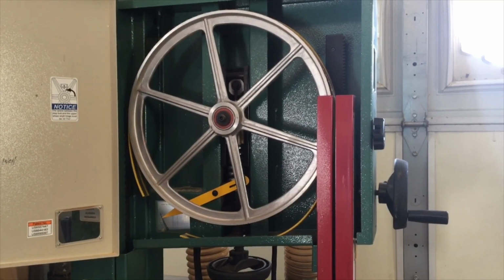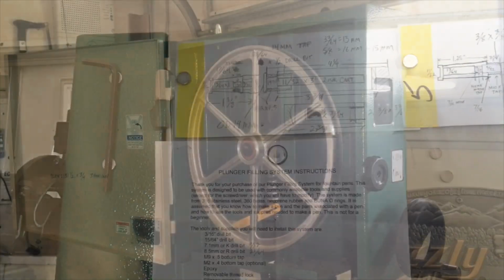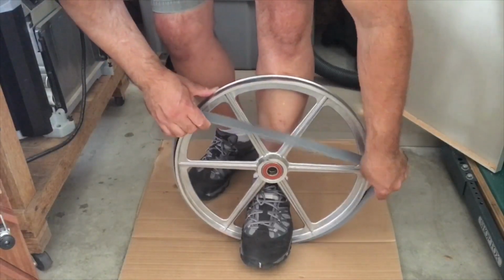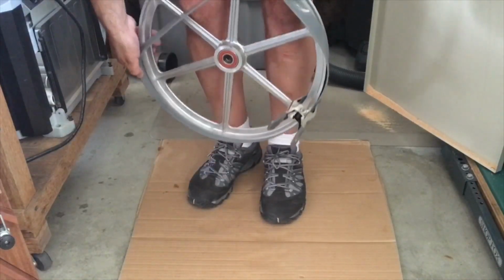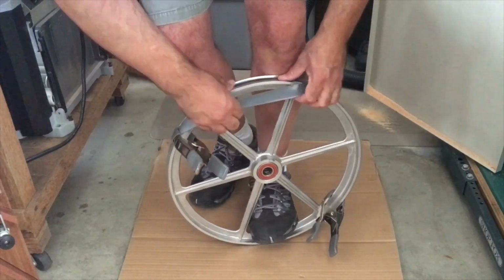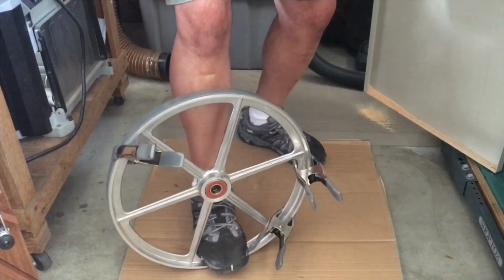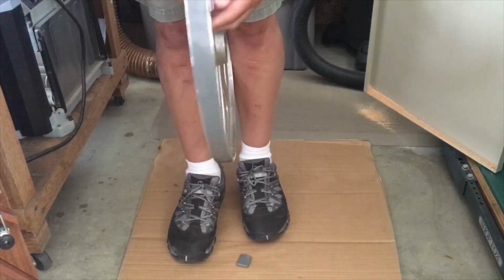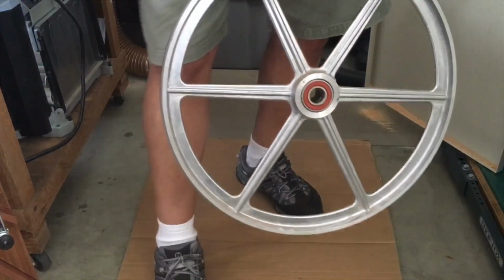New bandsaw tires on Grizzly 17 inch band saw.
New bandsaw tires, I soaked in Hot water after a couple of tries to make more flexible.